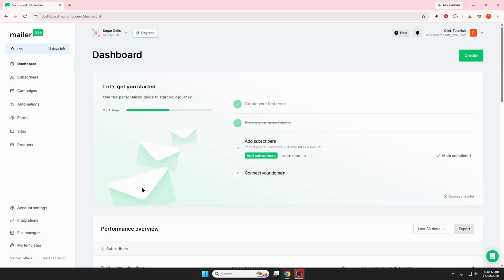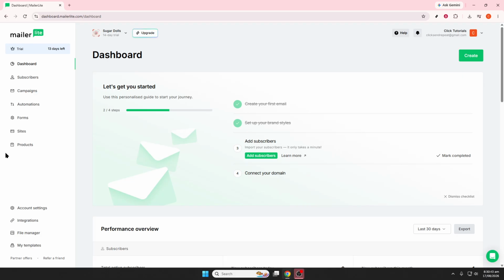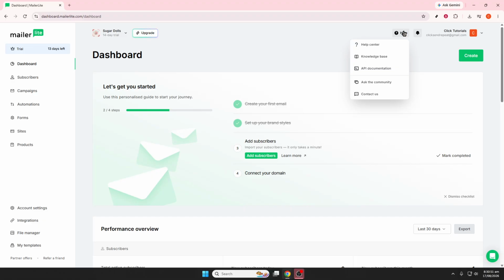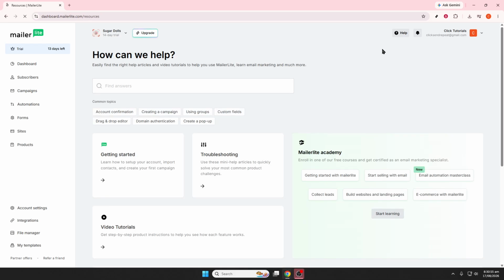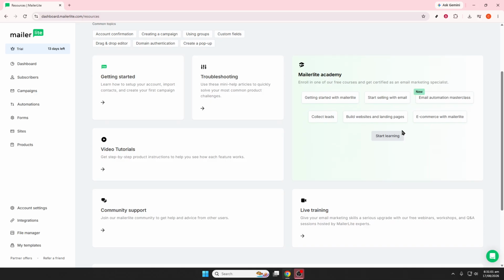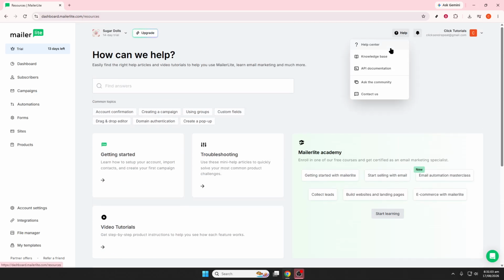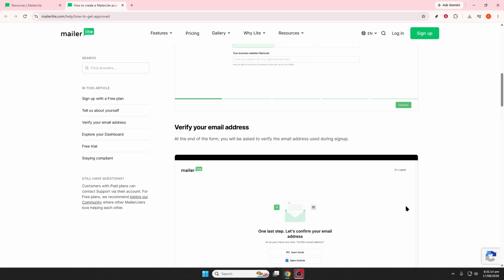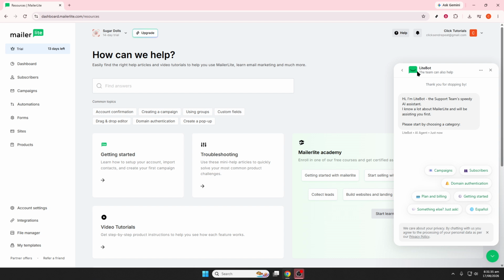How To Contact Mailerlite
Need to contact MailerLite support? In this step-by-step tutorial, I’ll show you how to contact MailerLite and find the available support options when you need help with your account, billing, email campaigns, subscribers, automation, or other MailerLite features.

In this video, you’ll learn:
✅ How to contact MailerLite support
✅ Where to find the MailerLite support or help center
✅ How to submit a support request
✅ How to get help with your MailerLite account
✅ How to find answers to common MailerLite questions
✅ Tips for getting assistance with MailerLite issues

Whether you’re having trouble with your account, need help with an email campaign, or have questions about MailerLite features, this tutorial will show you where to go and how to get support.

📌 Watch the full tutorial to learn how to contact MailerLite step by step!